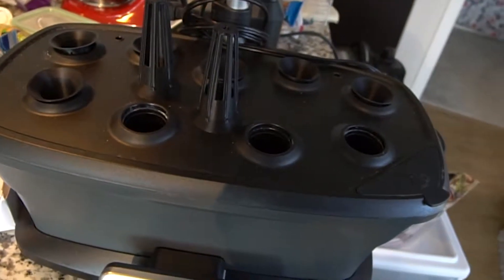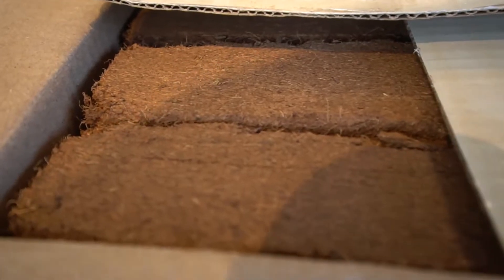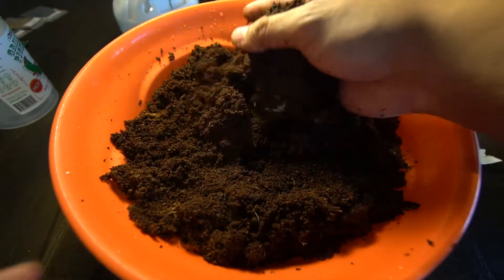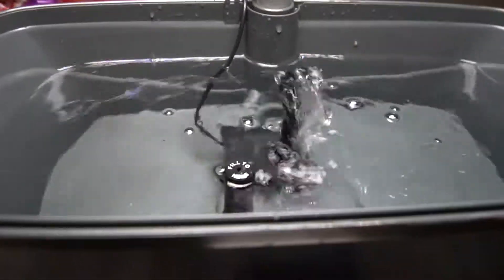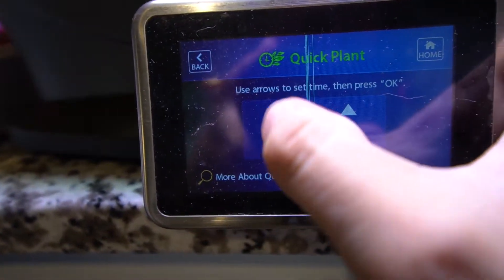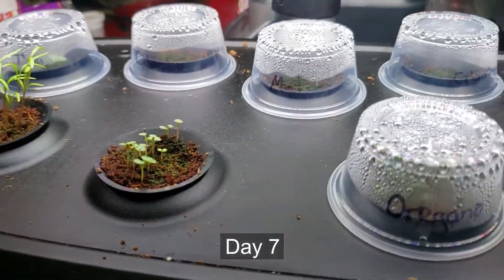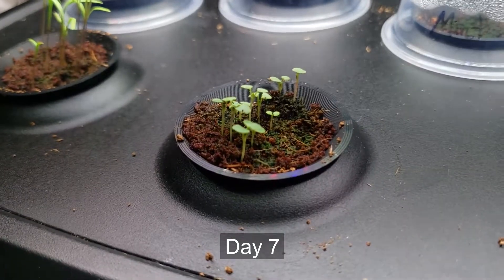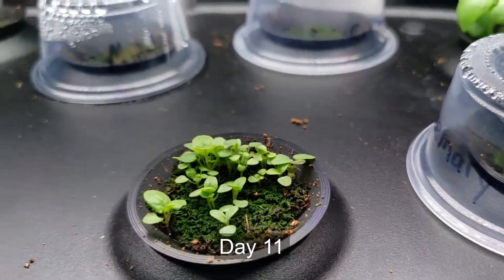Growing Herbs at Home Hydroponics Style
I dusted off my old Aerogarden and getting back into Hydroponics. With all this time at home and cooking again, it's the perfect time to grow some indoor herbs. I also want to use this as an opportunity to put my skills to the test and build my own hydroponic system. It's going to be biology, computers, electronics, and software all roll into one and I think it's going to be fun.